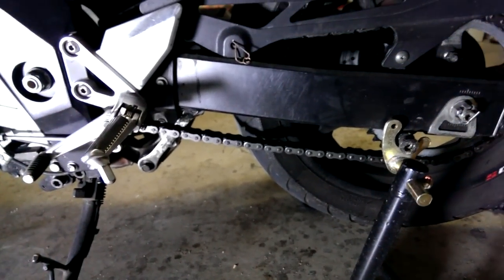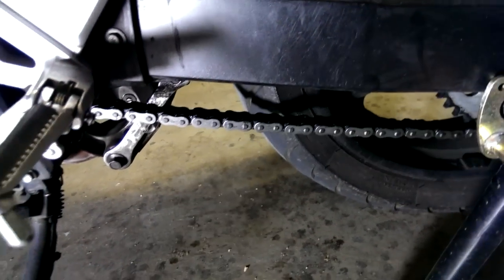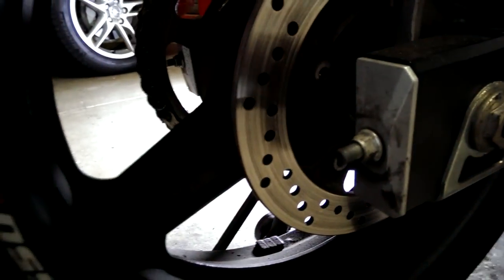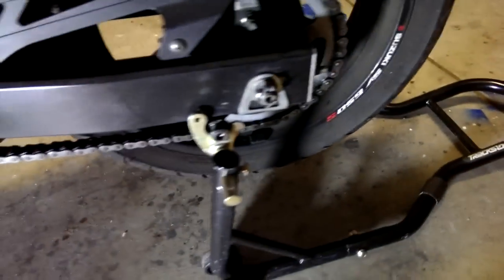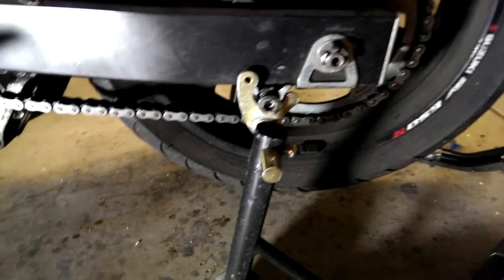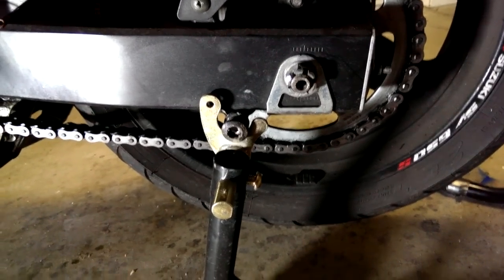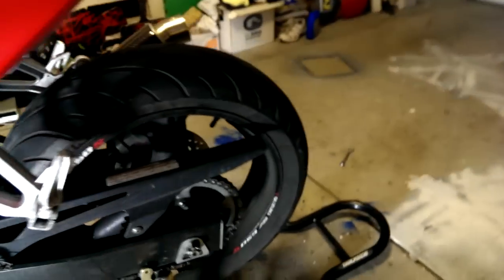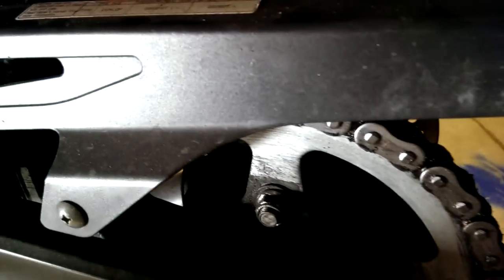SV 650 Chain Adjustment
Chain adjustment on a 2006 SV650 S. This is all from my experience and is not necessarily the professional or best way to do it. I am not responsible for any damage you do to your vehicle while following this video. Do it at your own risk.

Simple chain adjustment. Basic steps are as follows:

1. Check chain slack
2. Loosen rear axel
3. Adjust slider with slider adjustment screw(s) so that the appropriate slack is achieved
4. (Optional) Measure rear sprocket to pivot length on both sides of the wheel to ensure wheel alignment.
5. Tighten rear axel and check slack again to make sure the slack has not changed due to tightening of the rear axel.

Hope you guys find the video helpful!